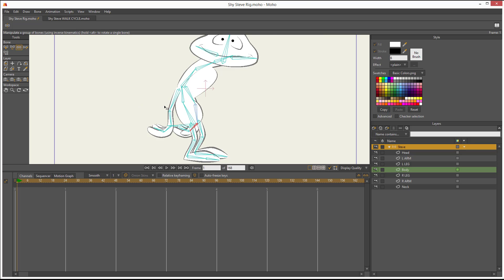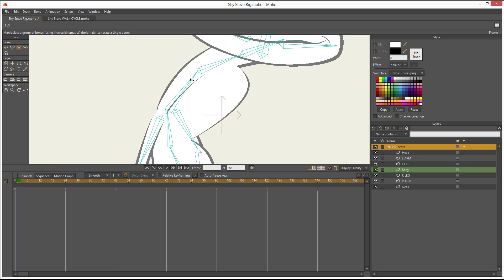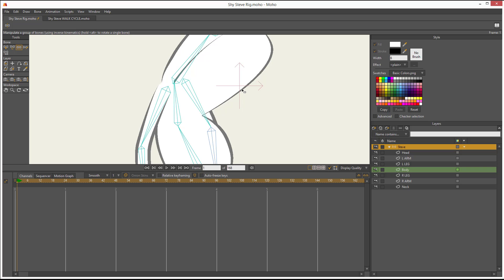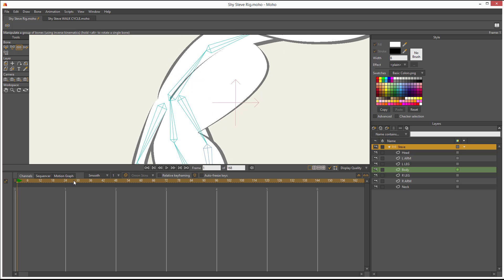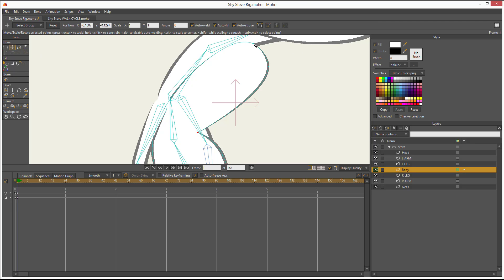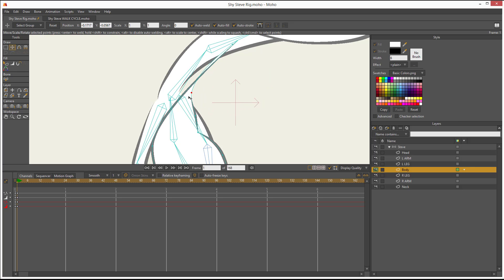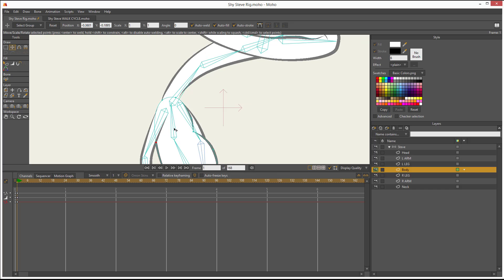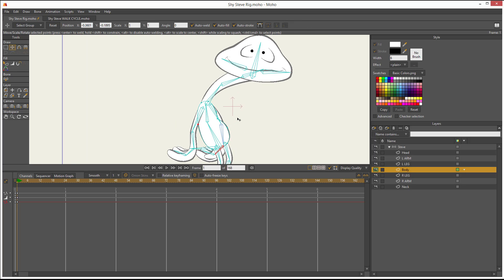Rigging for a Walk Cycle Using Target Bones in Moho (Anime Studio)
With the complete course you can download the project files to follow along.

In the complete course you will learn how to use Smith Micro’s Moho for you animations.

Moho is a very powerful and affordable software in which you can do very advanced character animation.

I will be using Moho Pro, but everything I do can be done in Moho Debut.

In this course, I will explain the interface, the different panels of the workspace, and how they are used in your projects.

Then I will show you how to start a new project, what settings to use, which ones are recommended for you, and your needs.

Then, I will show you how to get Pre-Made Characters, already rigged for you, so you can start practicing animation right at the moment you open Moho.

You can use them for inspiration, to analyze them, check how they are created, and learn by tinkering with them, or you can start practicing the principles of animation and maybe do crazy walk cycles.

Then I will show you how to import images so you can start tracing characters inside Moho.

Then, I will show you how to work with layers. I will explain the different types of layers, so you can pick which ones you need for your current animations.

Then, we will dive into learning everything you need to trace your characters inside Moho. I will give you some tips to save you time, so you can rig them and prepare them for animation faster.

Then we will learn how to edit your drawings. How to change or modify them without messing them up.

And after you know your way through Moho and dominate the drawing tools necessary for character animation, we will learn about cut out animation.

A technique to animate faster, ideal for YouTubers, and people looking to do 2d Animation like some cartoon network series, for example, Total Drama Island.

Then, we will learn how to use bones to set up your characters for fast animation, followed by a tutorial that teaches you how to rig a character.

The we will take that character and do some advanced character animation, an organic walk cycle. We could settle for a regular boring walk cycle, but in this course I wanted to mix in some principles of animation to make your walk cycles more organic and realistic, adding some personality to your character.